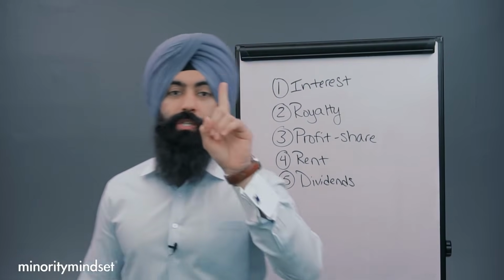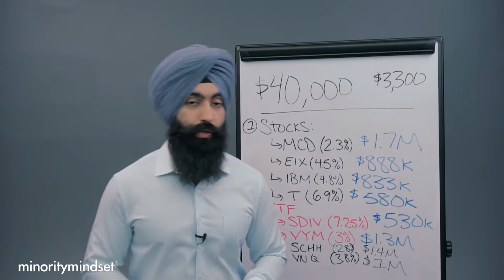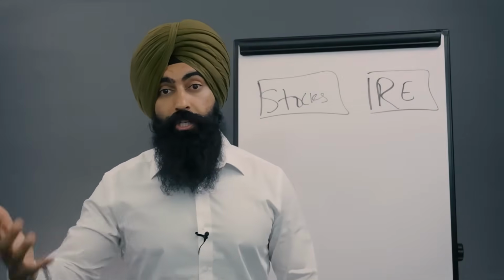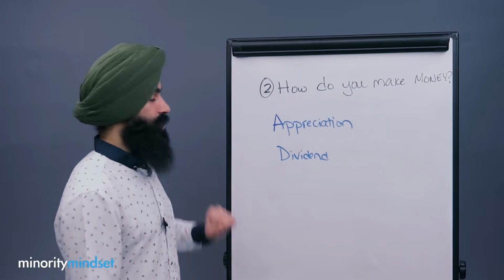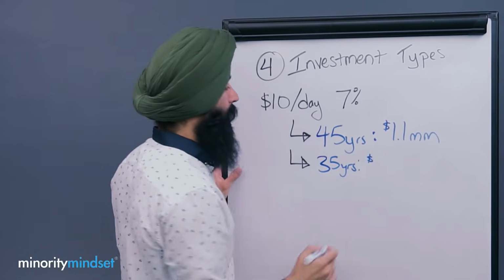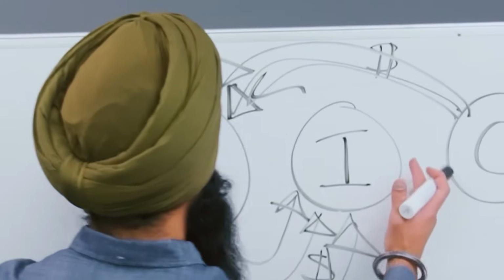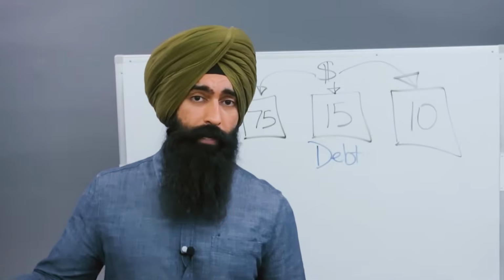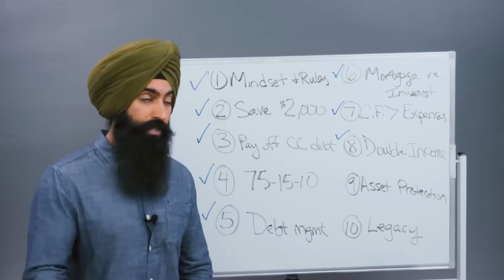The POWER Of Dividend Investing! Quit Your Job & Live Off Dividends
*This is an advertisement. Minority Mindset is a paid partner with M1.

✅ Invest in private market real estate with Fundrise*:
*This is an advertisement. Minority Mindset is a paid partner with Fundrise.

However, these are companies that I trust and use (or have used). The compensation doesn't affect my recommendations or advice. That being said, you should always do your own research & never blindly listen to a random guy on YouTube.

➤ Life Insurance
2) 🛡 Policygenius - Get a free life insurance quote:

3) 🏠  Fundrise - Invest in real estate with as little as $10!

➤ Business Accounting
5) 💸 CommonWealth - Does your business do over $250k/year? If yes, get a free consultation from my partner accounting firm

Recommended:
98% Of People Make THIS Mistake When Investing In Stocks | Stock Market For Beginners

"The Minority Mindset has nothing to do with the way you look. It's the mindset of thinking differently than the majority of people" ~Jaspreet Singh